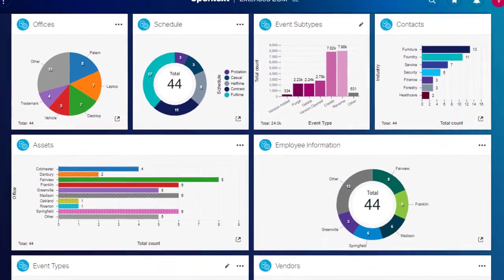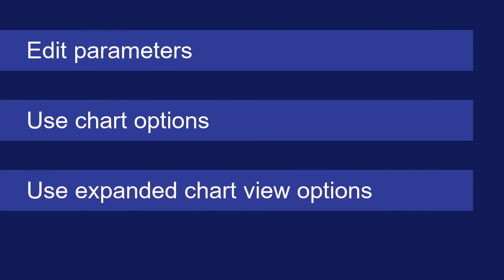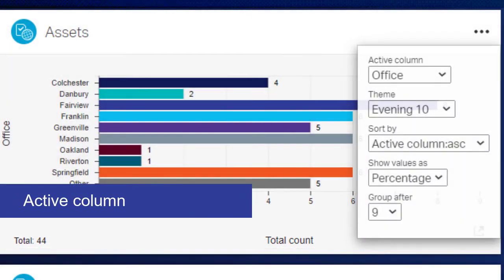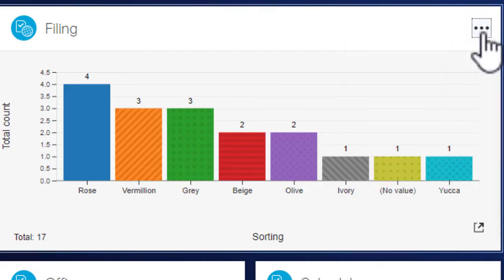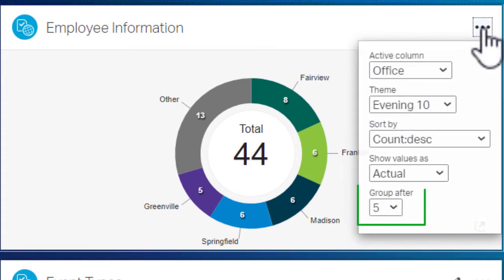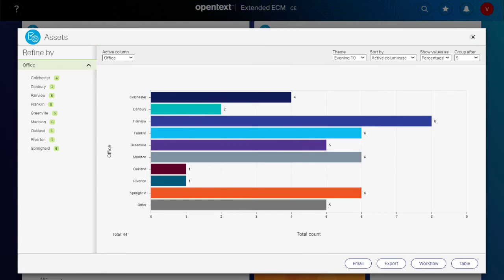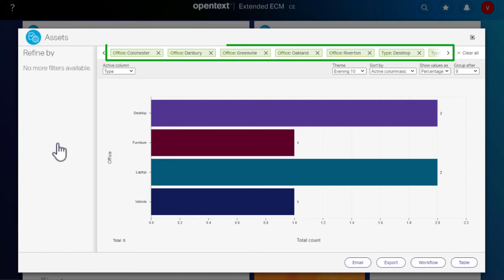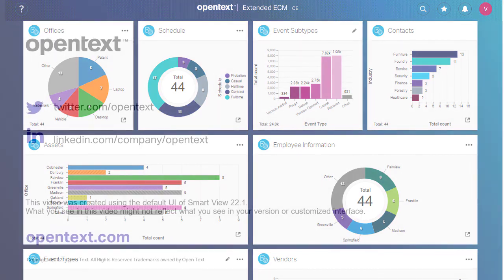Customize the look and feel of Smart View charts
Learn how to customize the look and feel of Smart View charts to make them easier to interpret. Here’s an overview of the various settings on a chart tile and how you can use them to call out specific data.

-TIMESTAMPS –
00:24 Content Intelligence tiles
00:32 Chart tiles
00:45 Ways to customize chart look and feel
00:56 Edit parameters
01:13 Use chart options
01:39 Active column
02:03 Theme
02:34 Sort by
02:56 Show values as
03:09 Group after
03:41 Use expanded chart options
04:12 Refine by filtering
05:11 Action buttons

This video was created using the default UI of Content Server 22.1. What you see in this video might not reflect what you see in your version or customized interface.